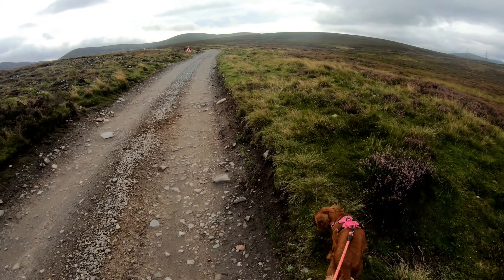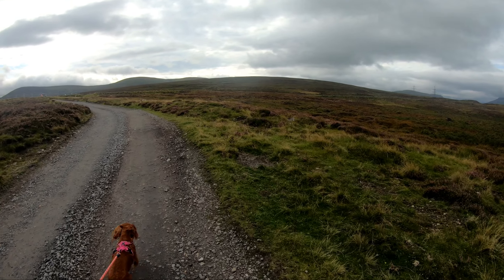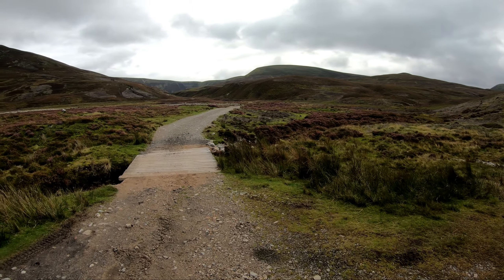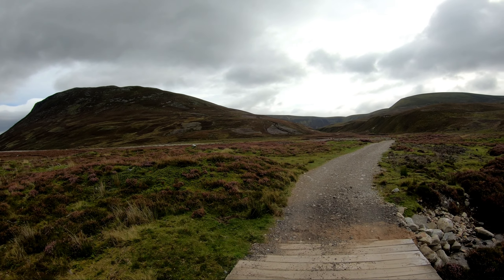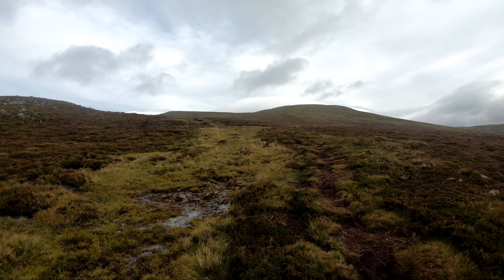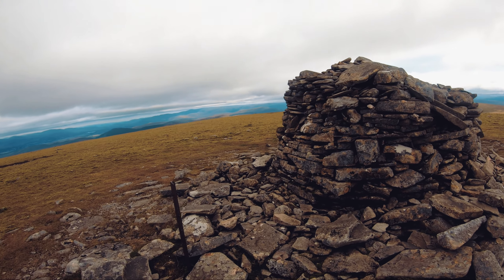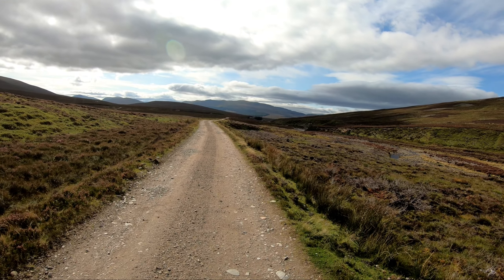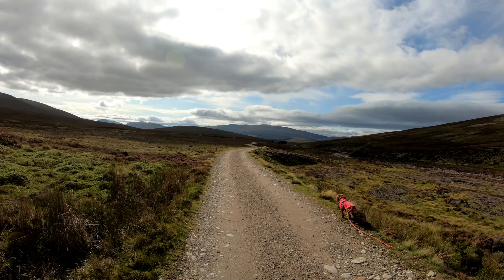Meall Chuaich Munro - Drumochter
➤ In today's video I will be Walking up Meall Chuaich! This is one of the most northerly Drumochter munros!  I also got to test out my new drone!

Munros included:
17/282 Meall Chuaich

Scotland has 282 Munro's - Which are peaks over 3000ft in height, I am aiming to climb them ALL!

I will document every single one which will help you get a feel for what they are really like - these are not intended as a guide, always take the precautions before hitting the hills!

*Also my difficulty rating/overall ratings are the difficulty of the walk, discounting weather conditions! The hills can be dangerous so always be prepared!*

➤I am climbing the 282 for myself but also to raise some money for charity - Scottish Mountain Rescue - An amazing charity who are all volunteers, details will be put on the video how to donate soon!

Music Info: Acoustic Inspiring Soft by RomanSenykMusic.

Acoustic/Pop/Rock/Alternative - Acoustically driven instrumental (DOWNLOAD LINK IN INFO) by Hyde - Free Instrumentals